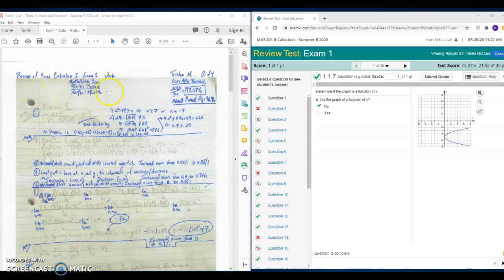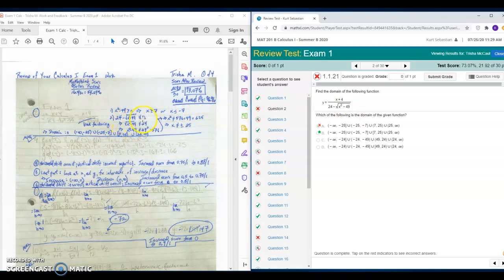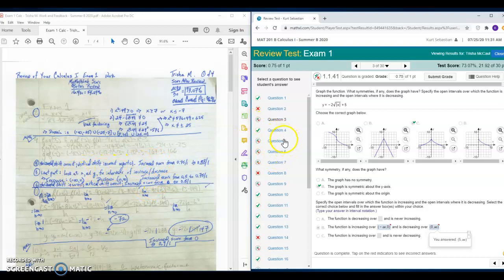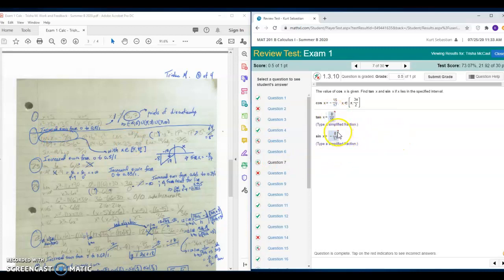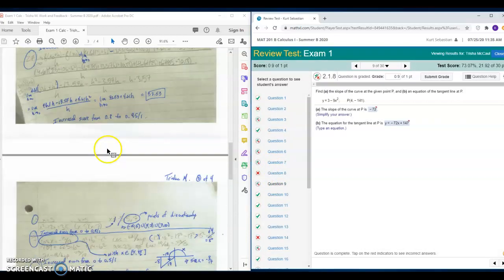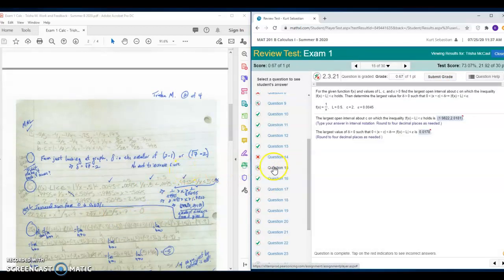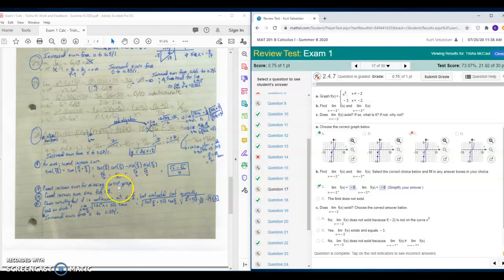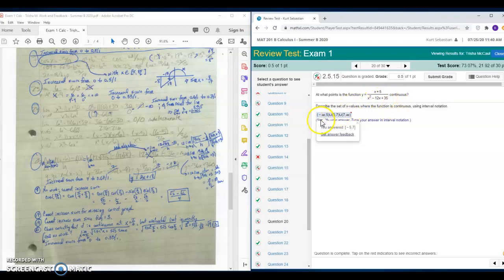Trisha M - Calculus I Exam 1 Feedback (Video 1 of 2) - Summer B 2020